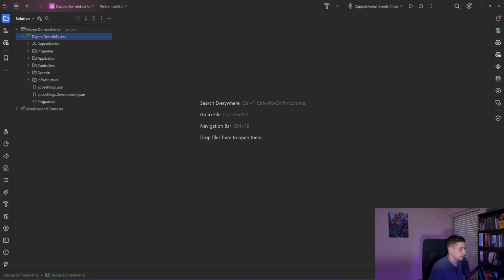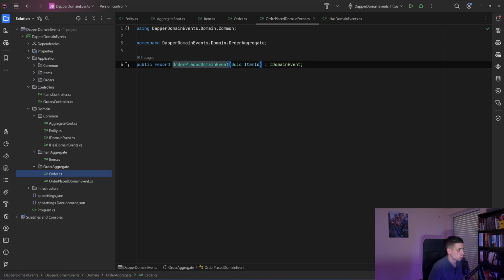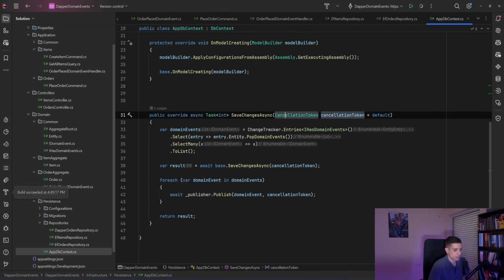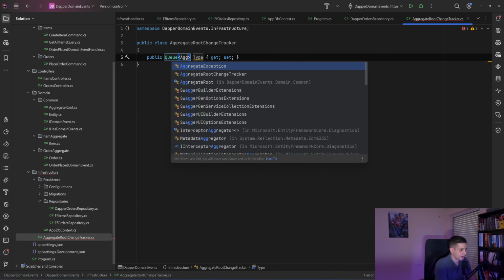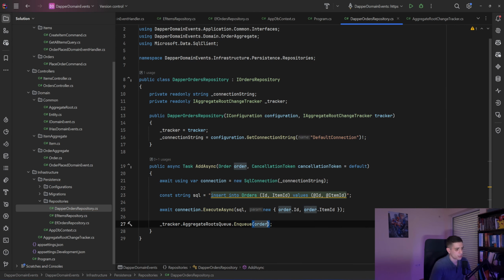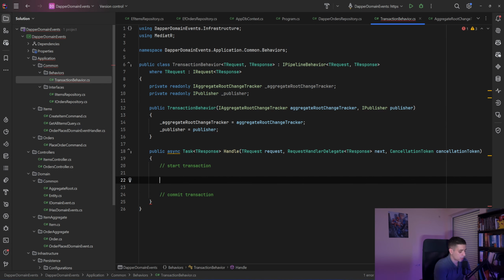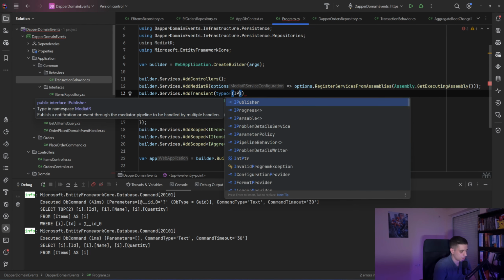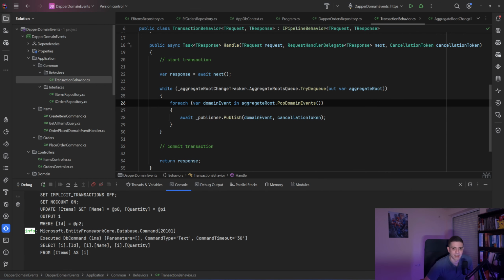Domain Events with Dapper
Hi there! Today we are going to see how we can publish Domain Events when we are using Dapper as out ORM.